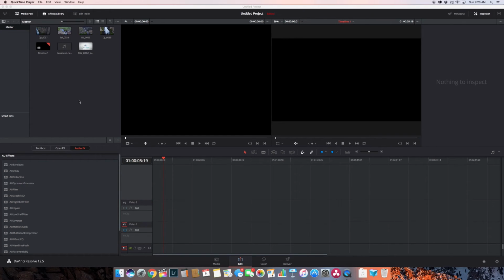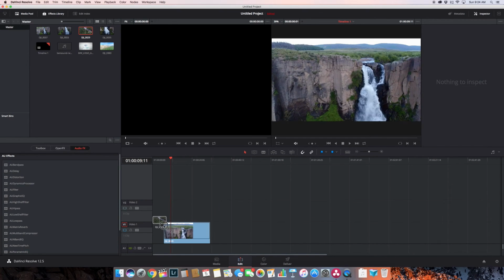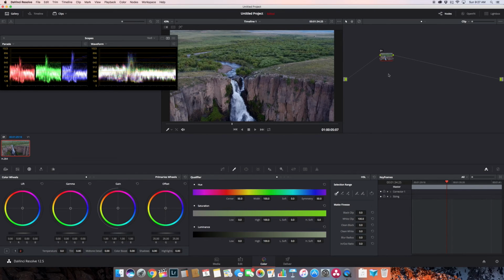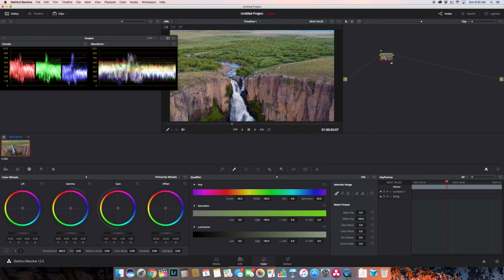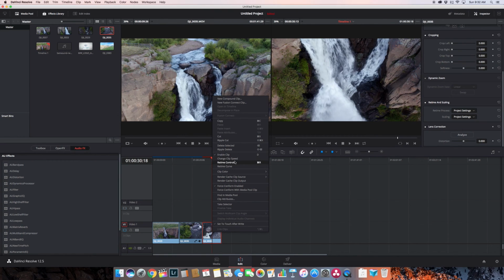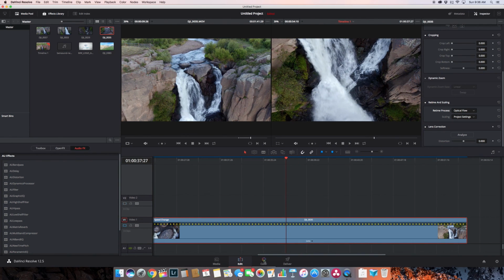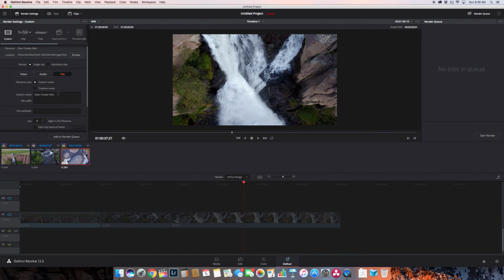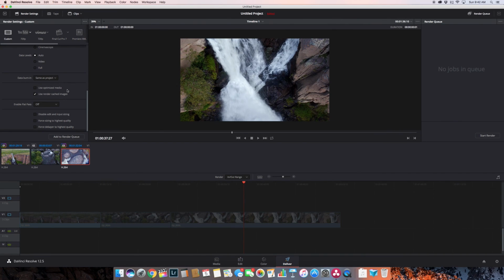Edit your drone footage with Davinci Resolve 12.5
Davinci Resolve is a FREE editing tool that is jam packed with high end features. In this video we show you how to get started editing you drone footage.